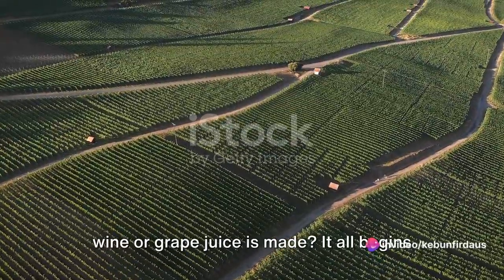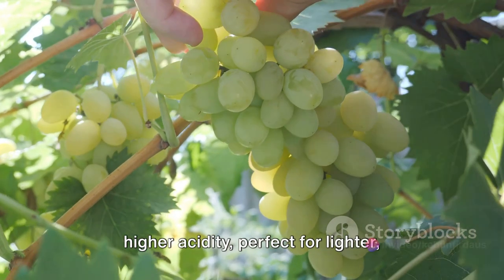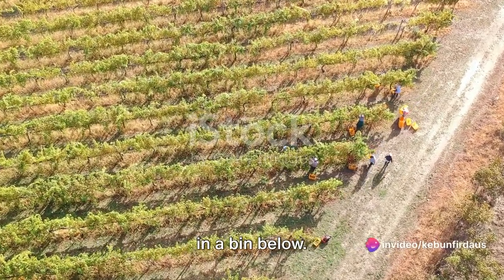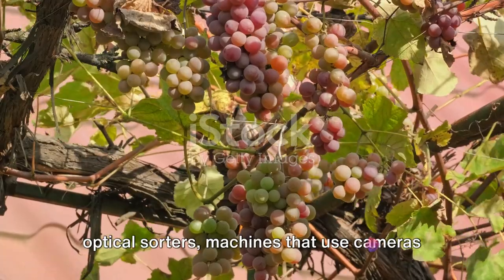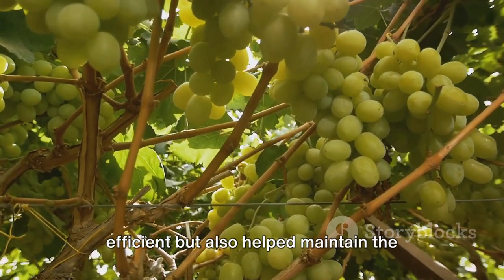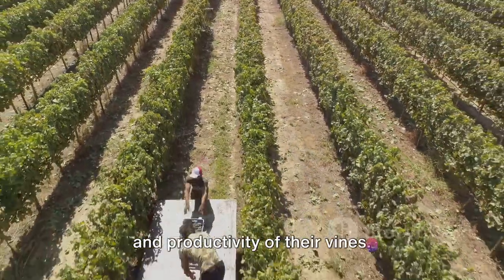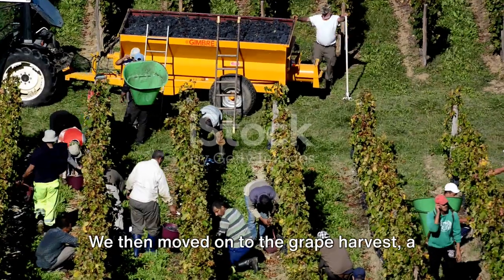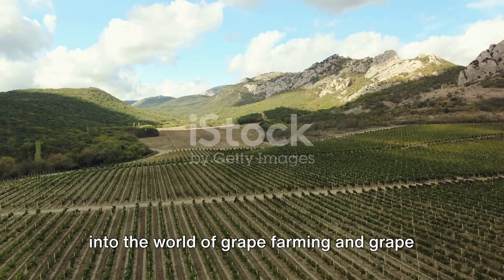Revolution in Vineyards: Grape Farming & Harvesting Tech Unveiled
In this captivating video, we invite you to immerse yourself in the captivating world of grape farming and witness the groundbreaking technology employed in grape harvesting. Join us as we explore the intricate process of cultivating and harvesting grapes, from the vine to your glass. Discover how advanced machinery and innovative techniques have revolutionized the industry, ensuring the highest quality produce. Grab a glass of your favorite wine and prepare to be amazed by the remarkable world of grape farming! Cheers!

OUTLINE:

00:00:00 The Wonder of Grapes
00:02:00 The Grape Harvest
00:03:56 From Harvest to Processing
00:05:54 The Future of Grape Farming Technology
00:07:55 Recap and Conclusion